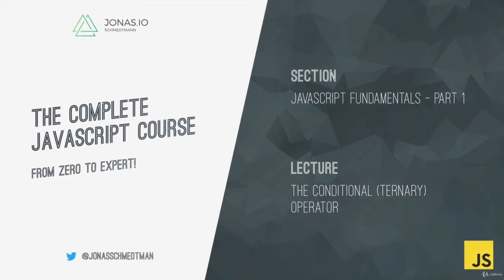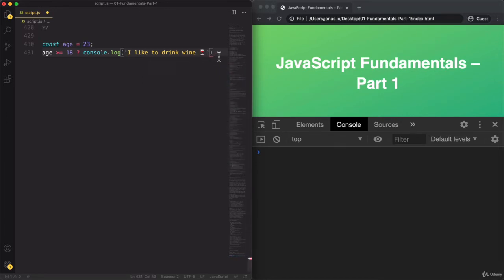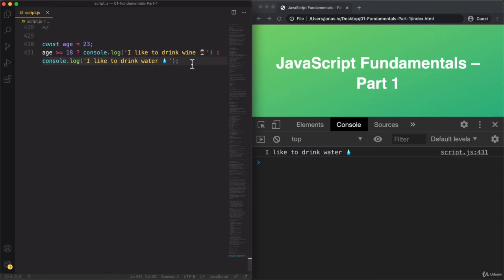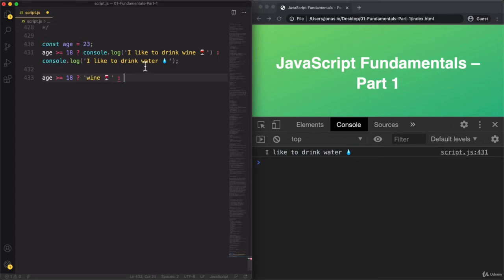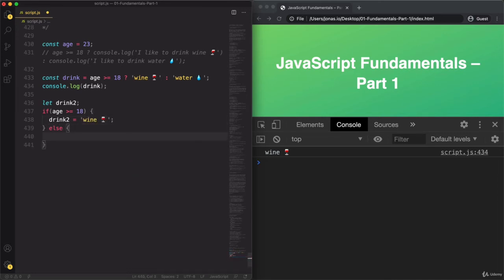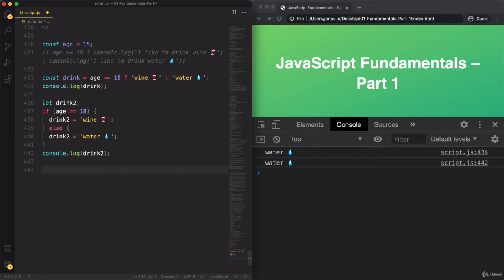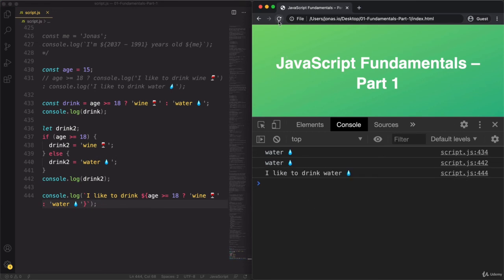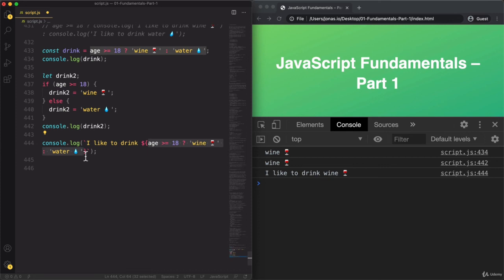22 The Conditional Ternary Operator